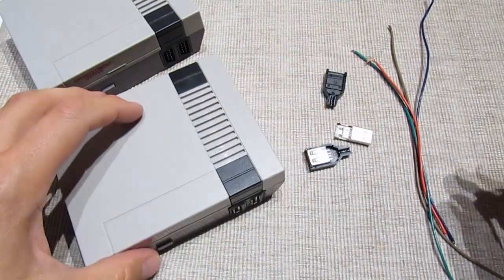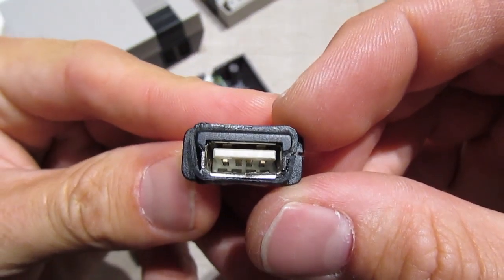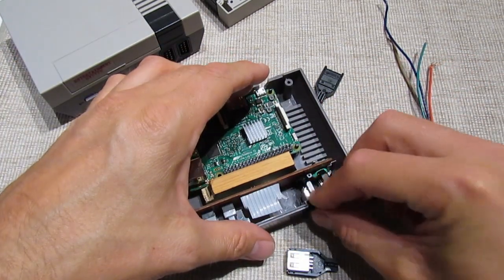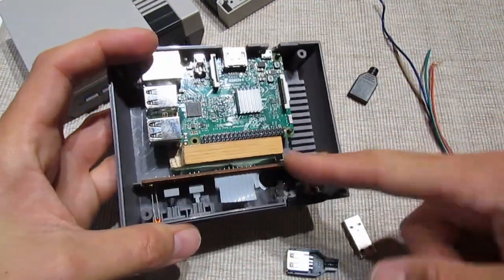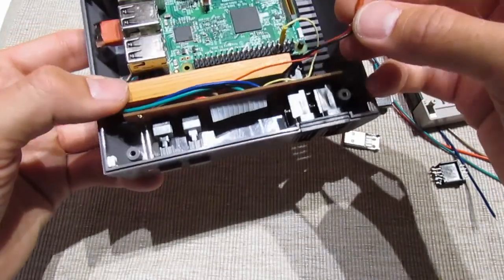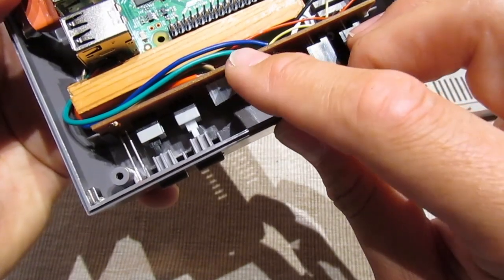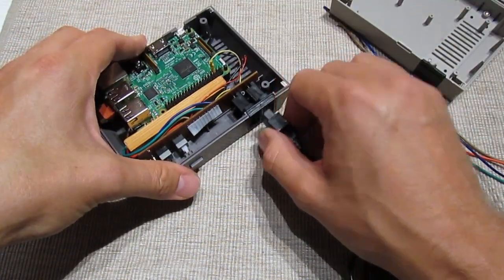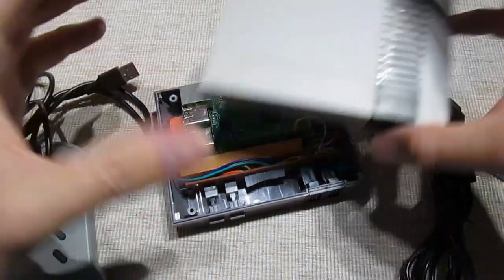Tips on how to add external USB on 20$ clone of NES mini classic. Raspsberry inside!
a few tips on how to add USB-ports on a modded NES mini Classic Clone, this is part 3!

Part1 is how to add the Pi, watch all three before starting, that will save you some time!

Part2 about buttons!

Hope this help, ask if there is anything missing.